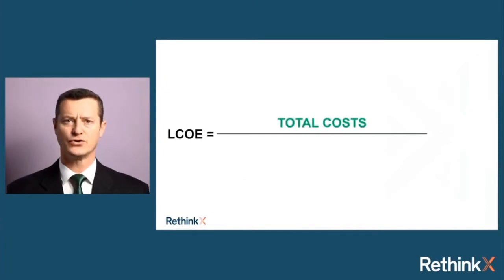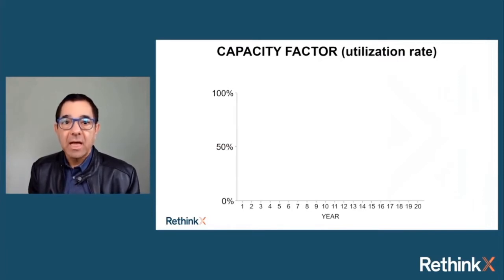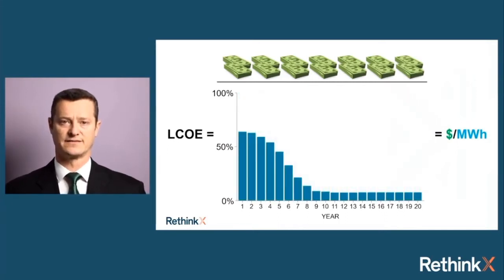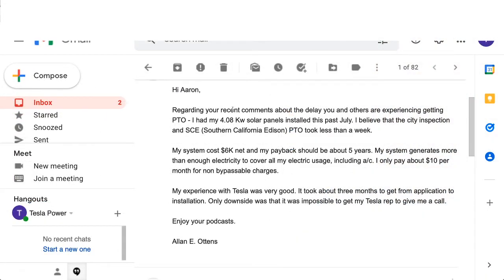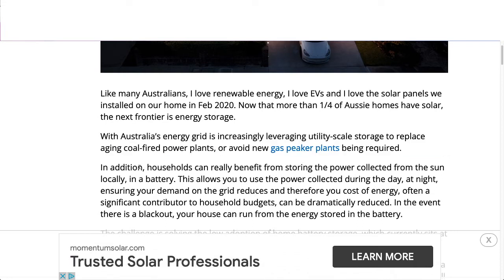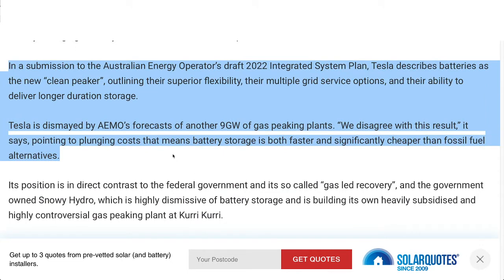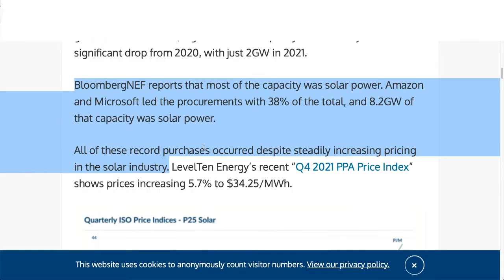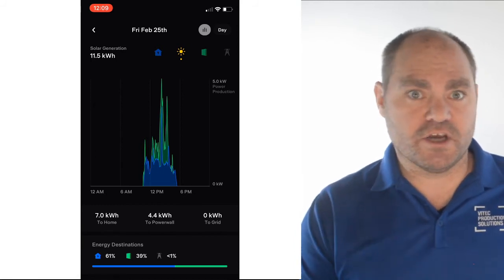Episode 47 - Unexpected problems with Net Metering | Re-direct incentives to Battery Manufacturing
Today, let's talk about:
- Unexpected problems with net metering
- Can we re-direct the Net Metering incentive to Battery Manufacturing instead?

Community Input:
Dwight Adams
How am I taking advantage of other customers if I am paying the same rates?
 LCOE gets jacked if there is lower grid utilization.  This raises prices for everyone.  But you don't buy as much, so you benefit even though prices go up.  Those without the means to put in solar can't do the thing you did to lower their own rates now that LCOE has become higher.
  ReThinkX - The Great Stranding
  Clip 1 4:09-8:33 4:09
  Clip 2 14:59-15:33 0:34

News:
Cheaper Home Battery Bill